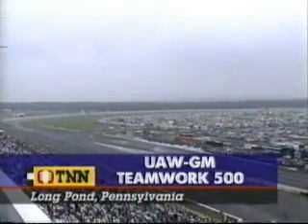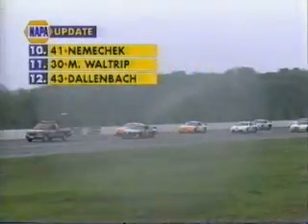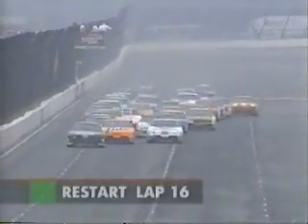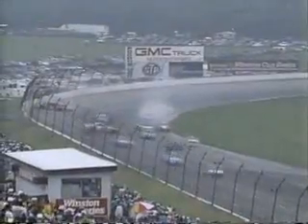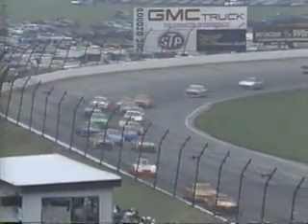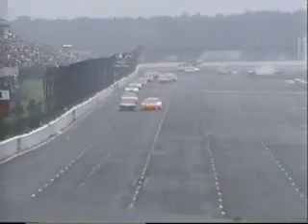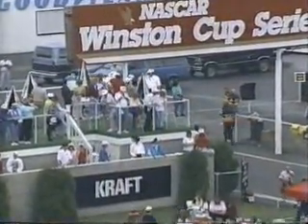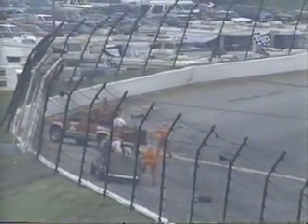1994 UAW-GM Teamwork 500 at Pocono Part 5 of 21 (Start/Ward Burton Crash)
UAW-GM Teamwork 500

Pocono Raceway
Pocono, Pennsylvania

-Video Courtesy: Streatdreamer83